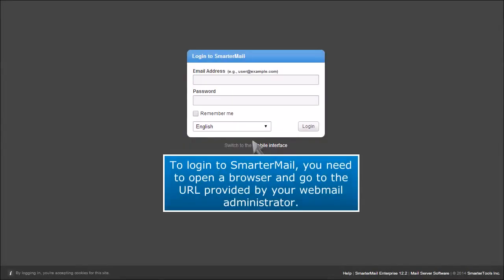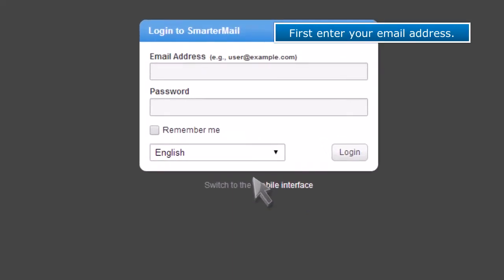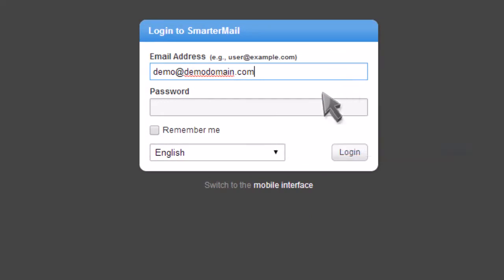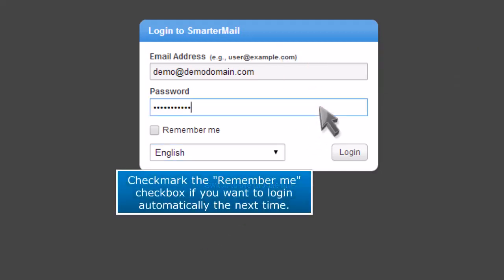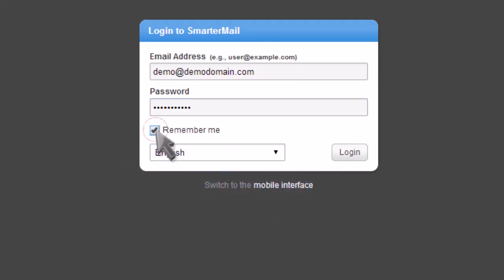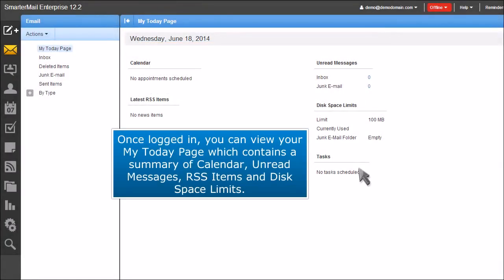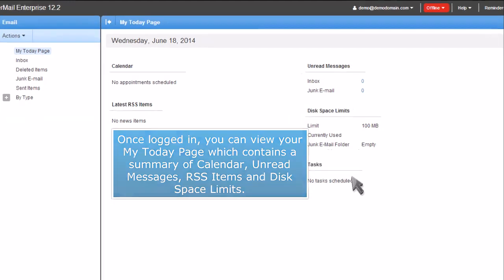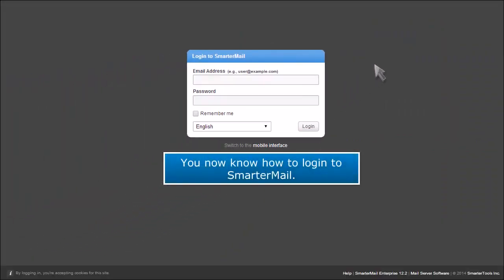SmarterMail: How to Log In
In this HostPapa tutorial, we will show you how to log in to SmarterMail.

SmarterMail is a webmail interface that allows users to send and receive emails through a web browser. You can push any incoming messages to your client email program (e.g. Outlook) directly to your webmail account and vice versa.